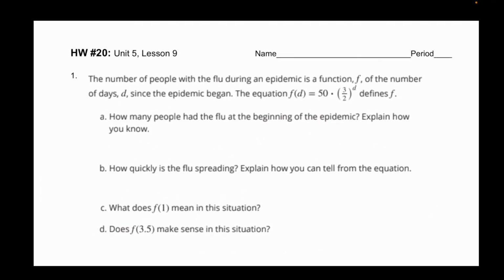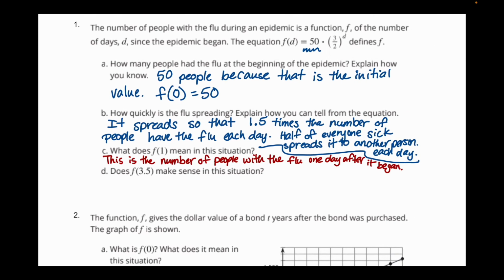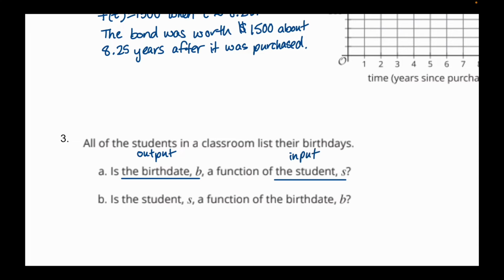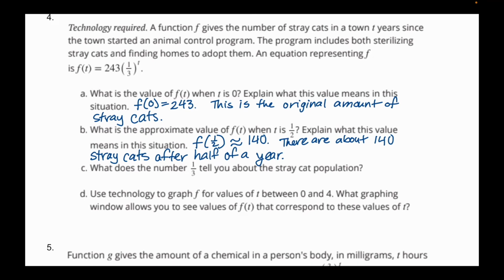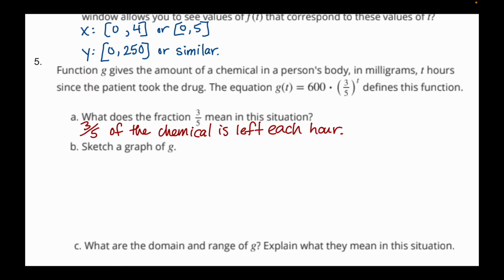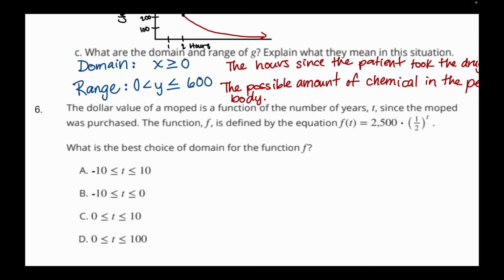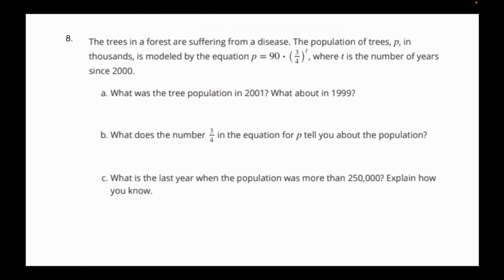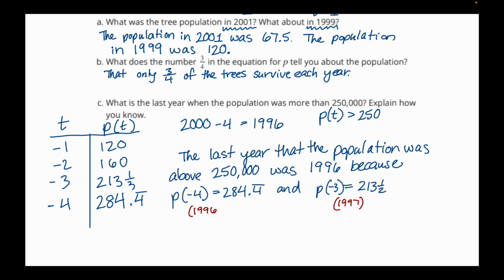Algebra 1 Illustrative Math: Unit 5 Lesson 9